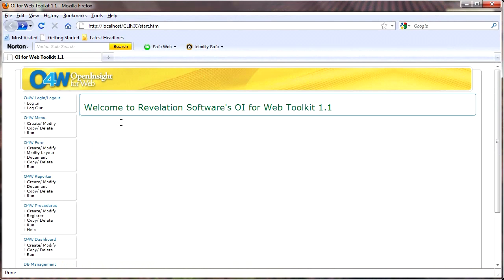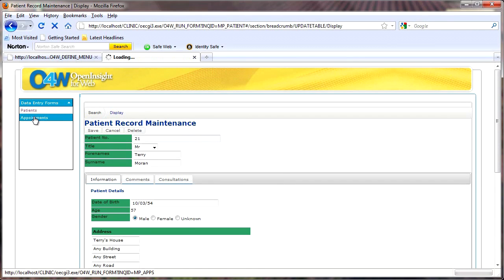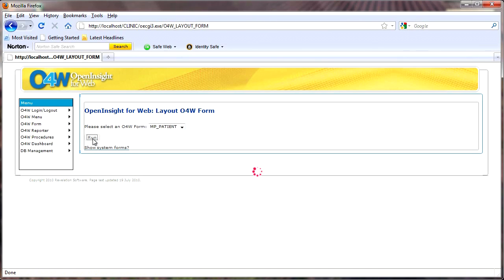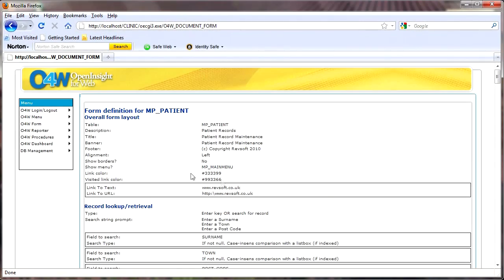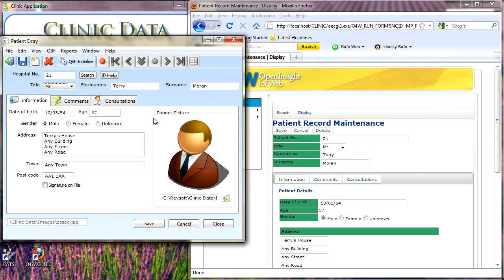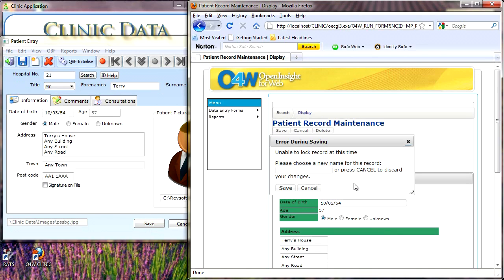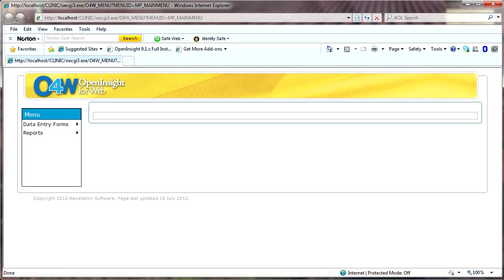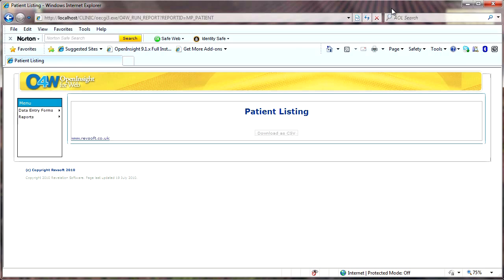O4W QSG - Lesson 8 - Finishing Up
This is the eighth video in a mini series of tutorials that runs through getting started with Revelation Software's OpenInsight for the Web toolkit (O4W).

The title for this lesson is a little deceiving.  It is actually the penultimate lesson in which we do finish up the online version of our Clinic application.  This lesson sees the menu completed, we take a look at the window and report documentation that O4W provides for our application, we setup a shortcut for our users and we take a very brief look at record locking between the web and desktop interfaces.